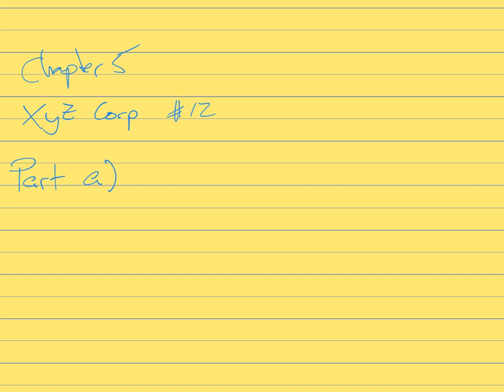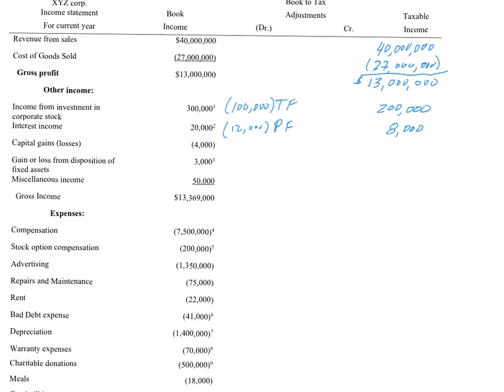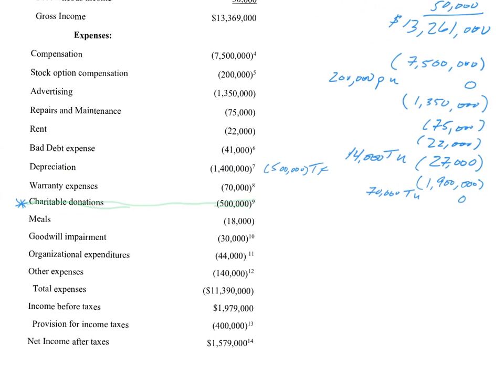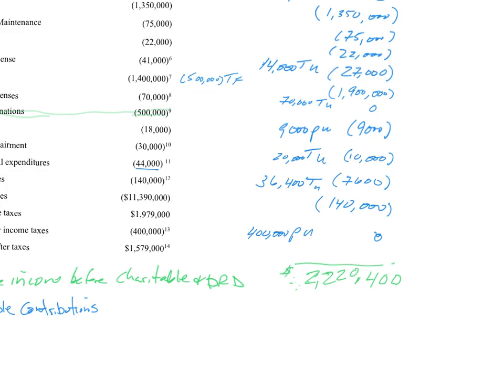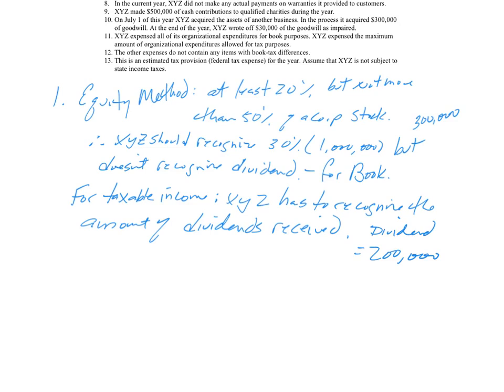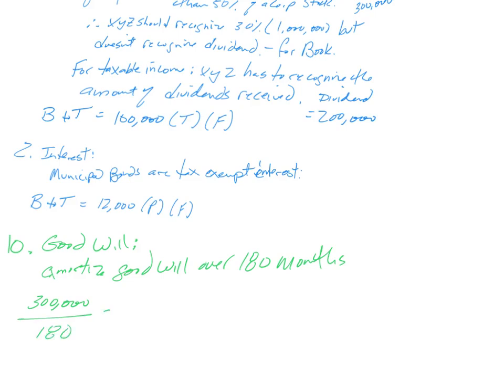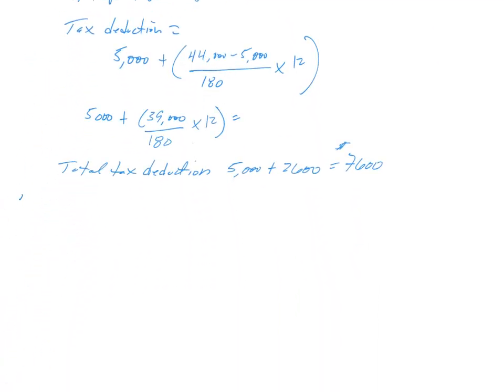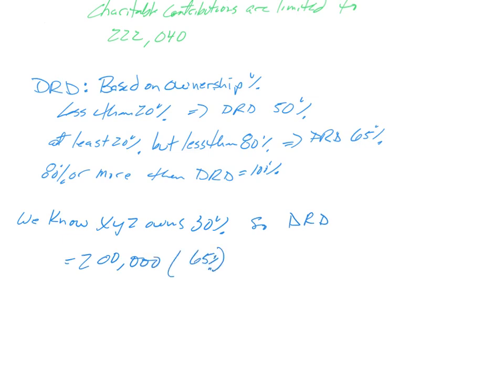Chapter 5 XYZ part a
This is an older version of the XYZ problem.  The year is different, but the process is the same.